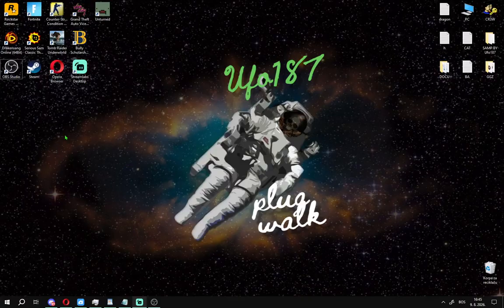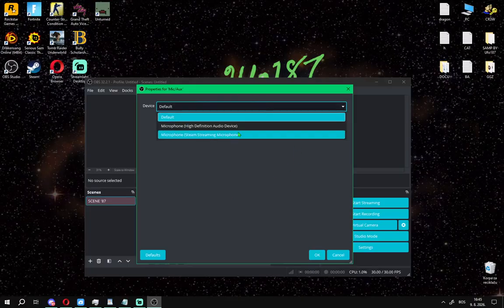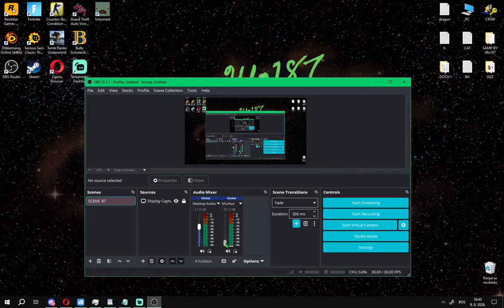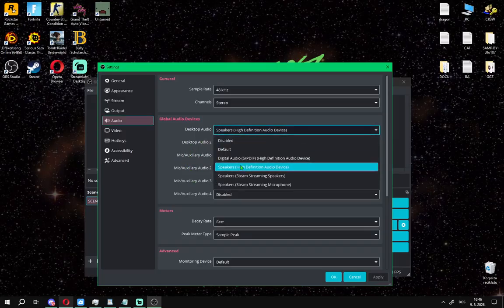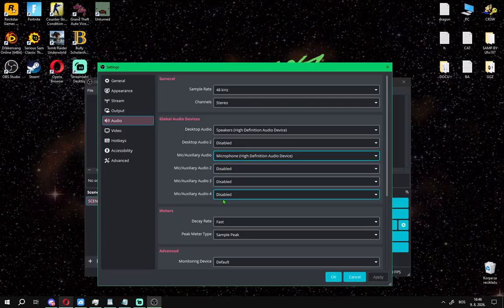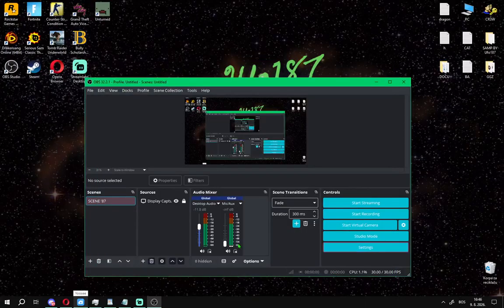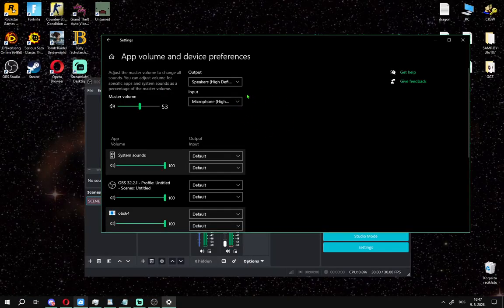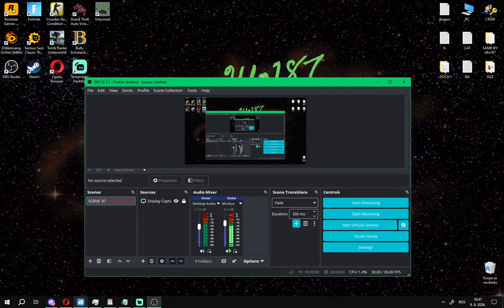How to Fix OBS Microphone Not Working – Fix Mic & Audio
Is your microphone not working in OBS Studio? This step-by-step guide shows you how to troubleshoot OBS microphone issues, check audio input settings, and review Windows microphone permissions to help resolve mic detection and sound problems on Windows 10 and Windows 11.

Ufo187 is your destination for OBS Studio tutorials, audio troubleshooting, recording fixes, and practical technology guides.